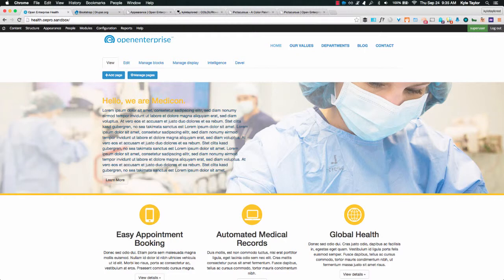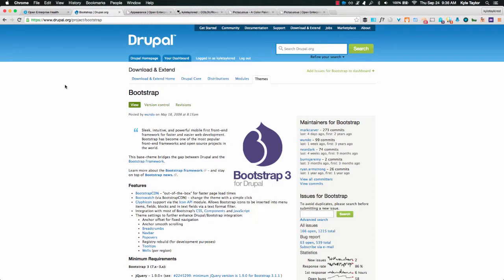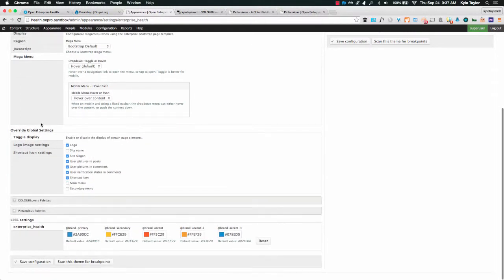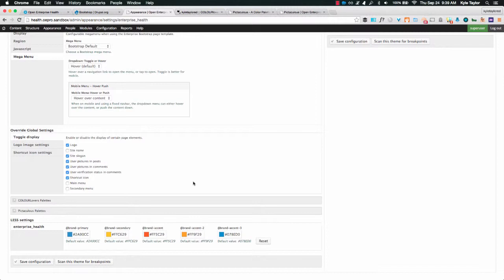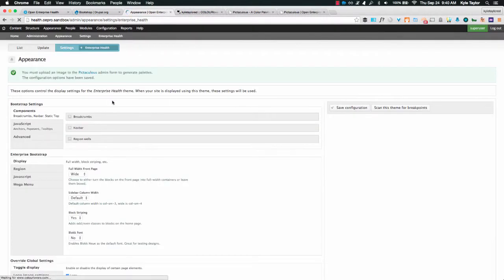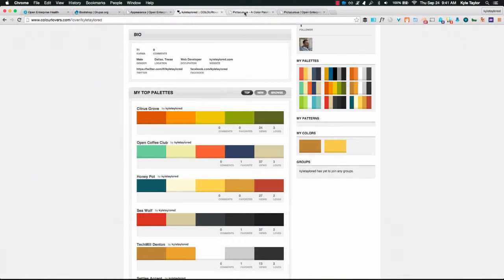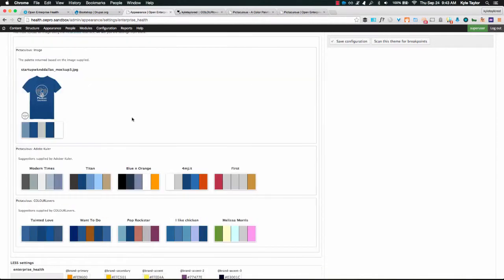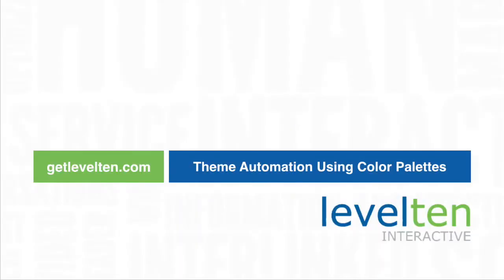Automated Themes using Color Palettes in Drupal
In this video I talk about how we built automated theme generation into Open Enterprise using a couple 3rd party APIs, a LESS compiler, and our own Bootstrap-based themes.